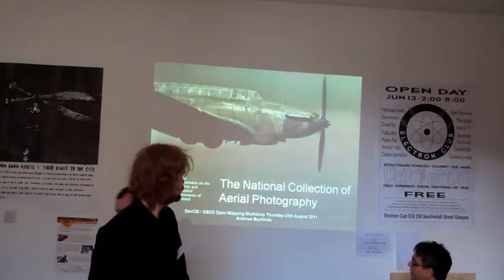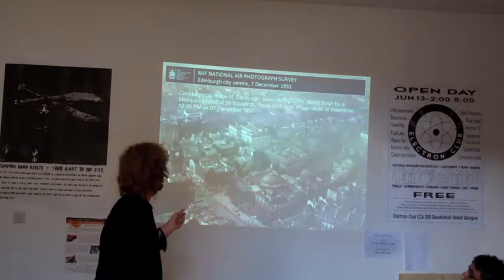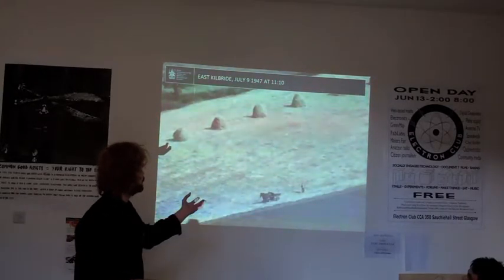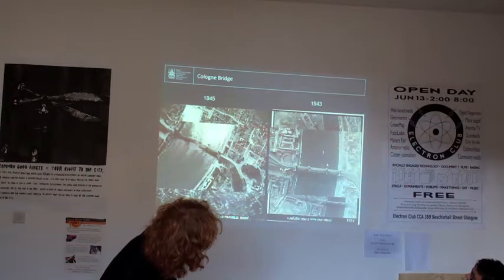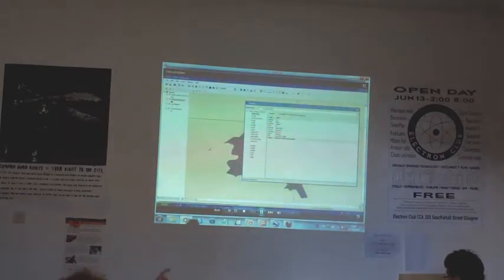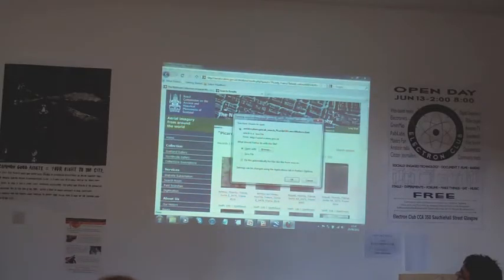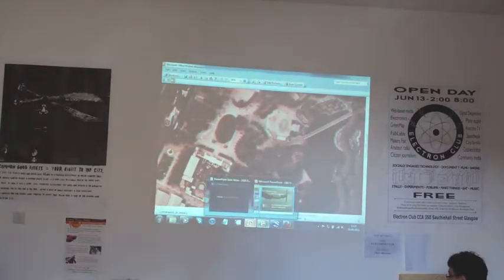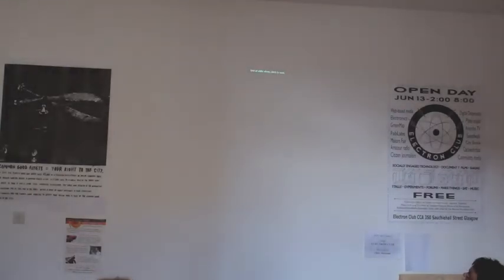Aerial Images from Around the World -- Andreas Buchholz, National Collection of Aerial Photography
Andreas Buchholz, GIS and Research Curator for the National Collection of Aerial Photography talks about Aerial Images from Around the World. This talk was part of the DevCSI / JISC GECO Open Mapping Workshop held at the Electron Club at the Centre for Contemporary Art in Glasgow on 25th August 2011. The event preceded the State of the Map Scotland event.

Find out more about this event and the JISC GECO project